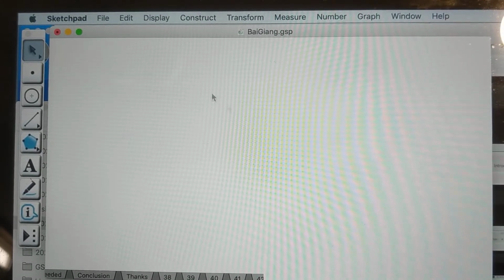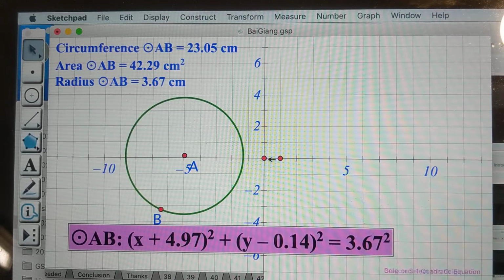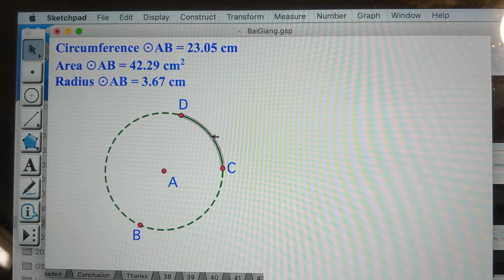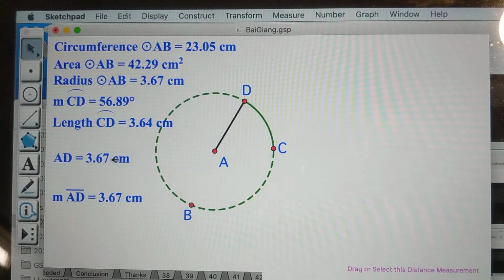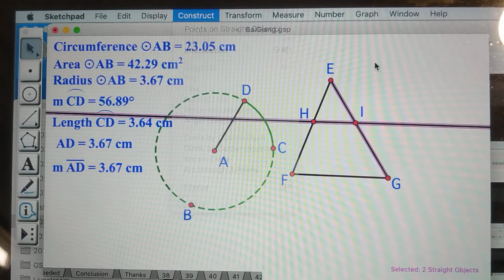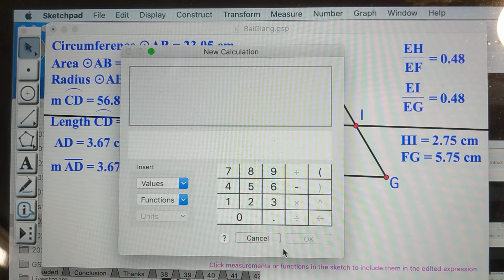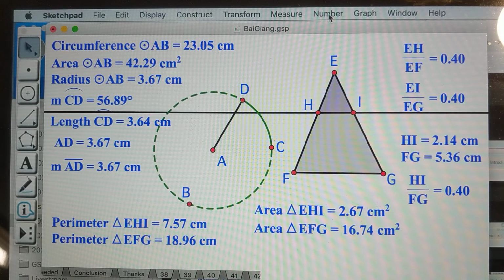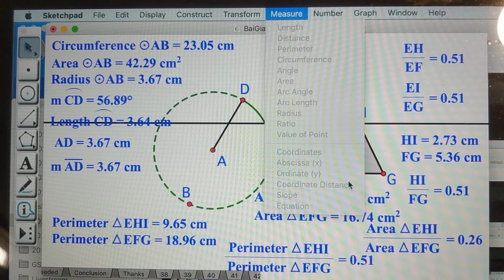Work with Measure and Number menu on The Geometer's Sketchpad